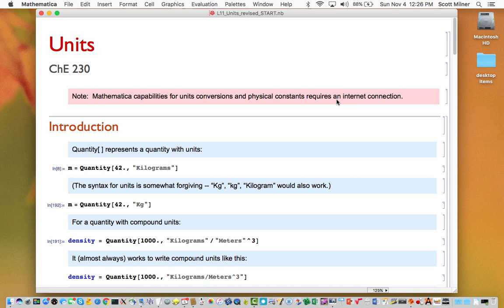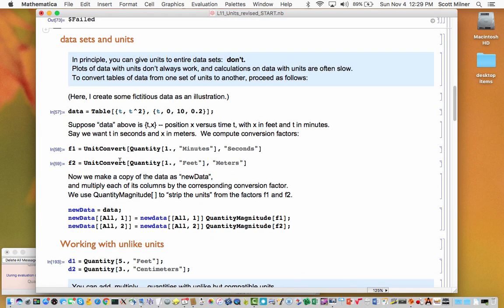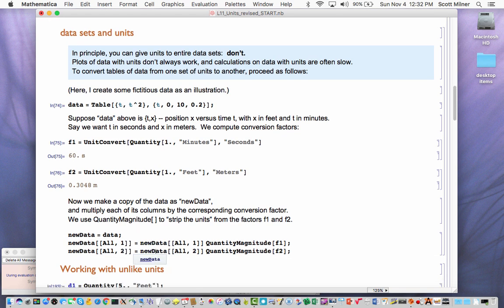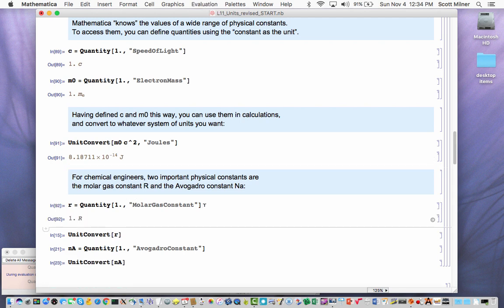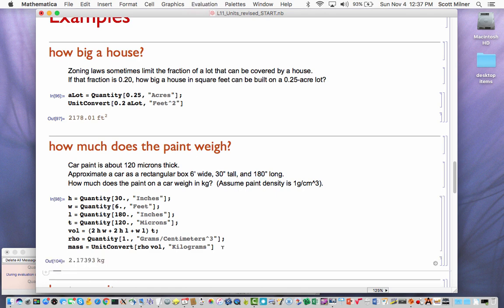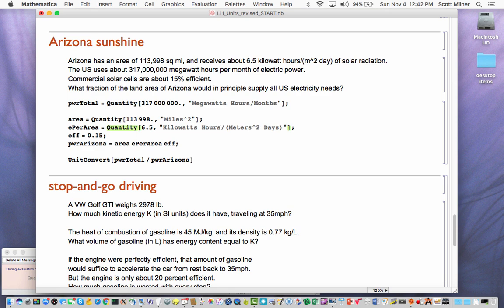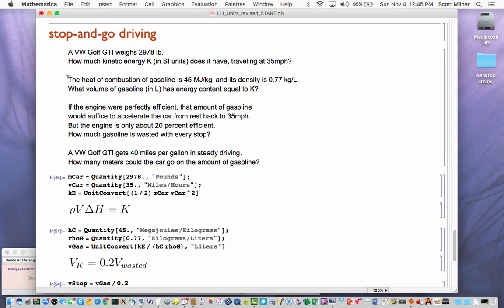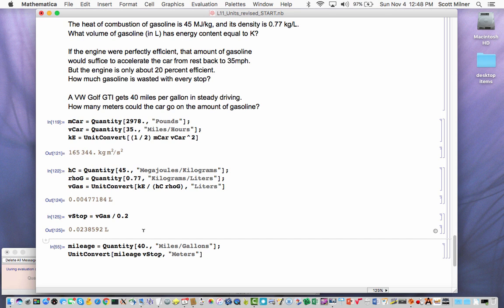L11_Units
Lecture and examples on handling units and physical constants in Mathematica.